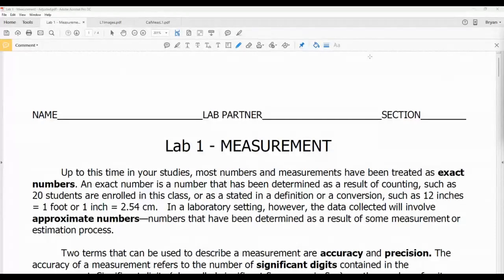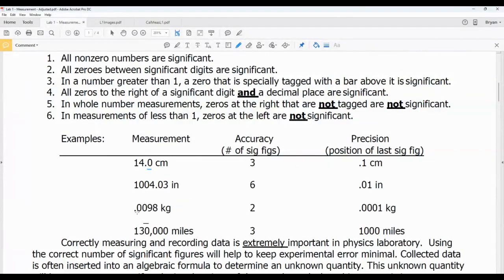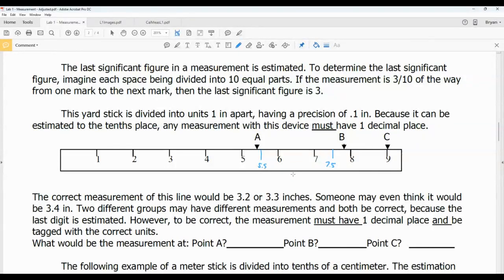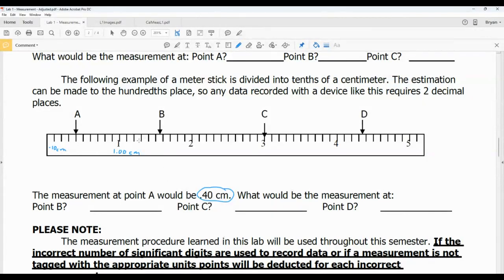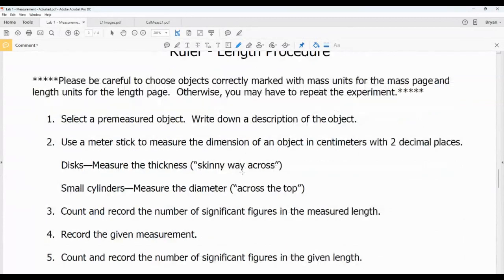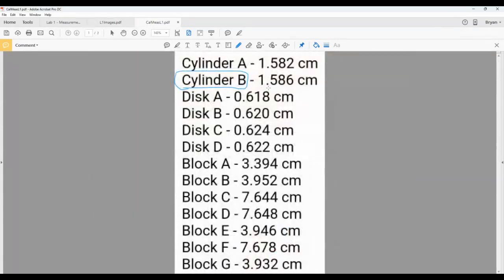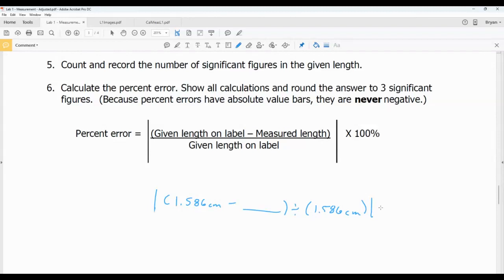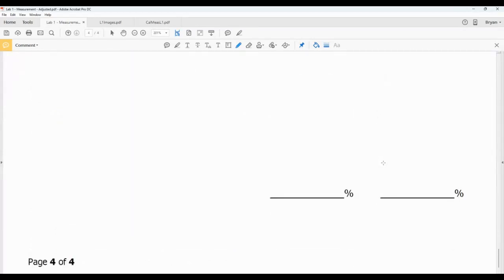ePHYS hLab - 01 - Measurement Length